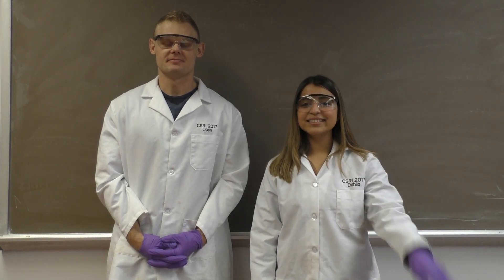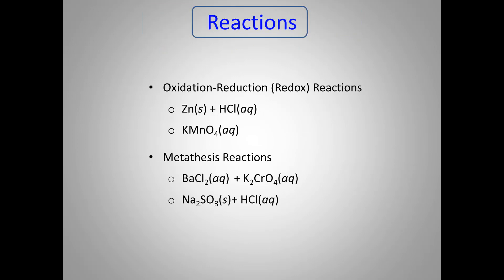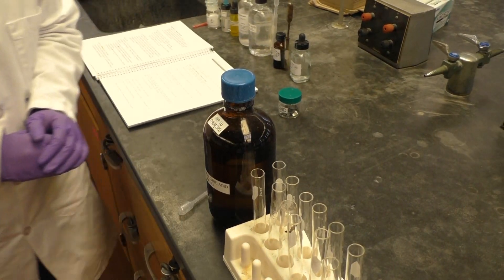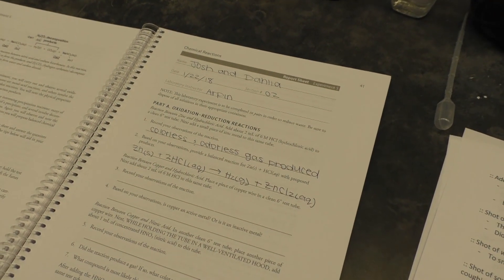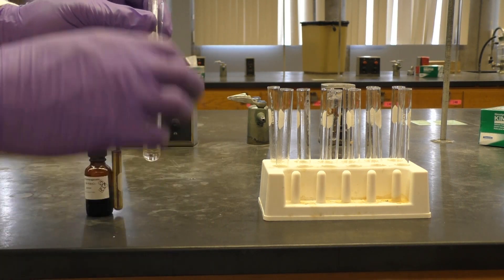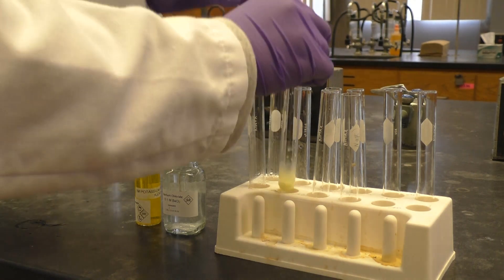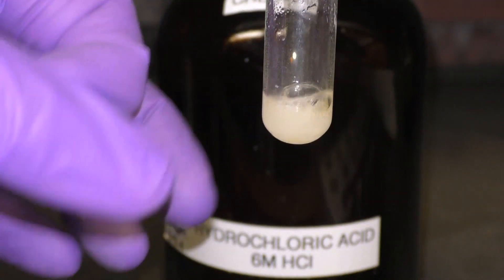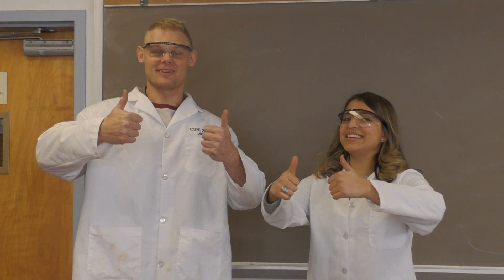CHEM111 Exp#5 - Chemical Reactions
In this video we have some demonstrations of the different reactions you'll be carrying out during the experiment. We also help you determine how to figure out the reaction products.